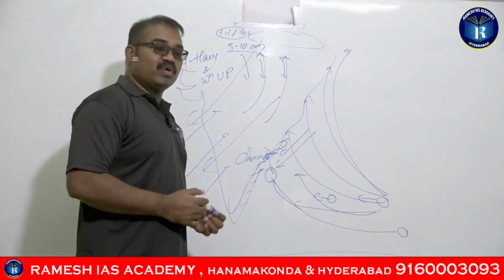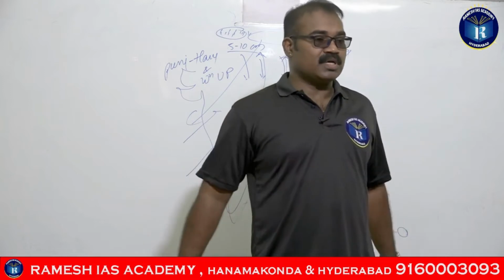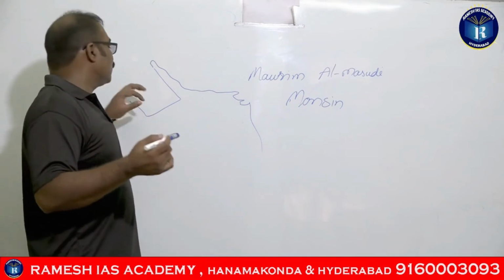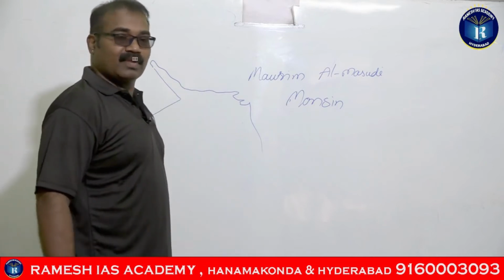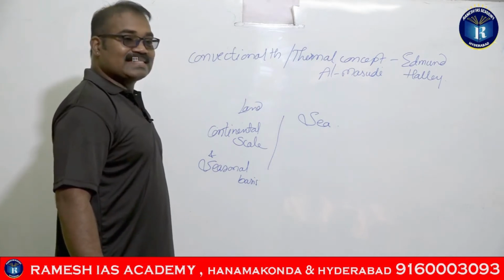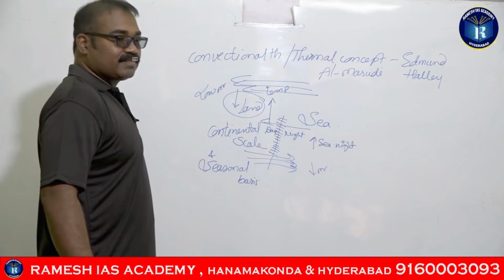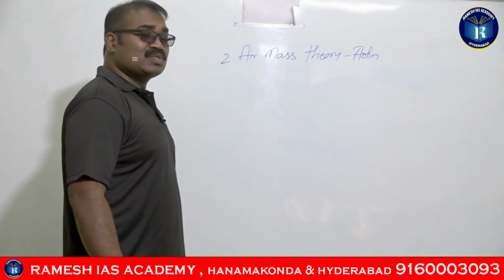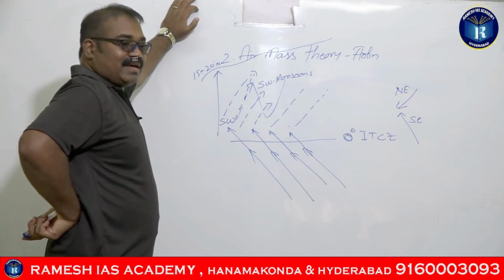The Climate C